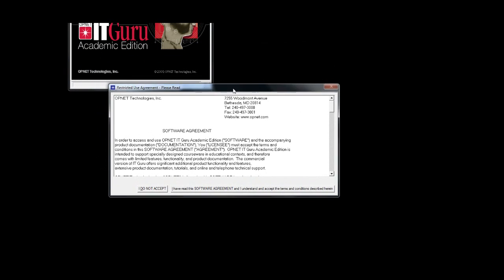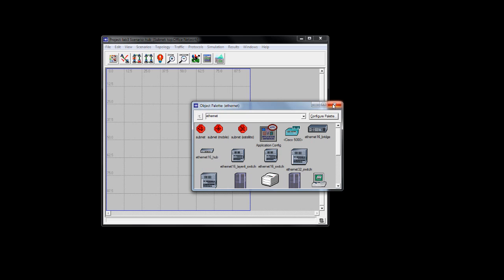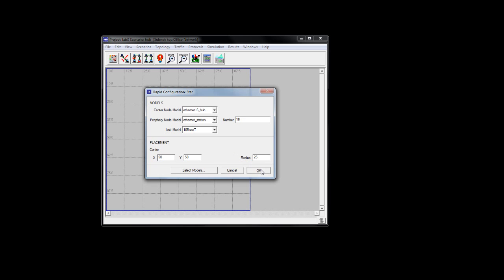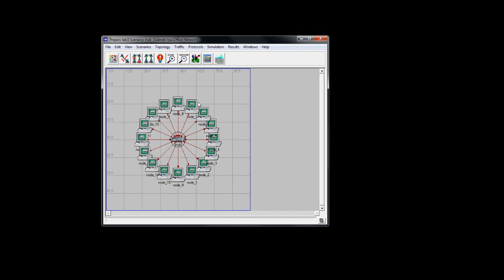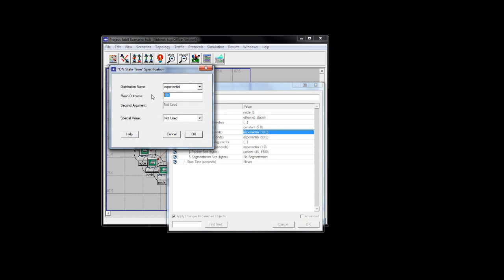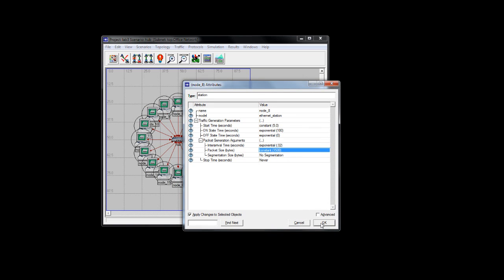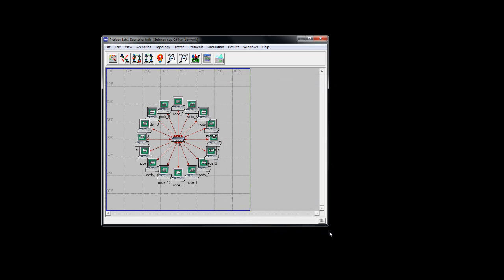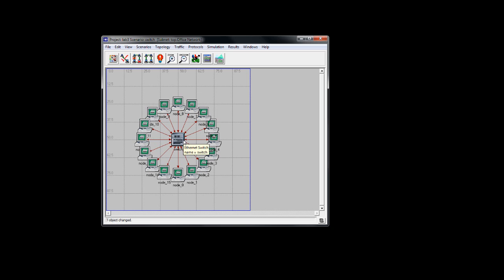IT Guru Lab 3: Hubs, Bridges and Switches (part 2)